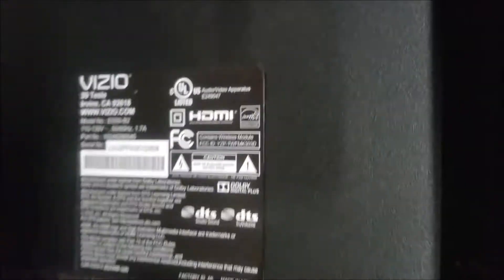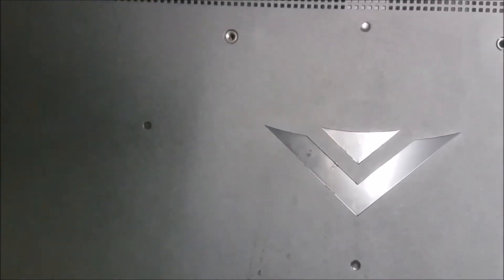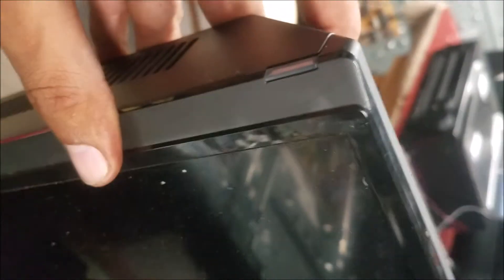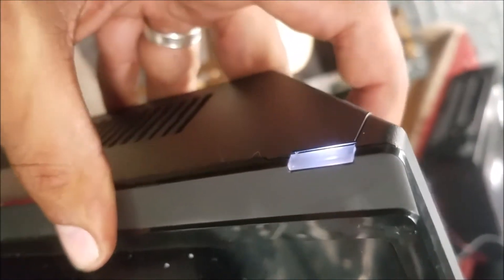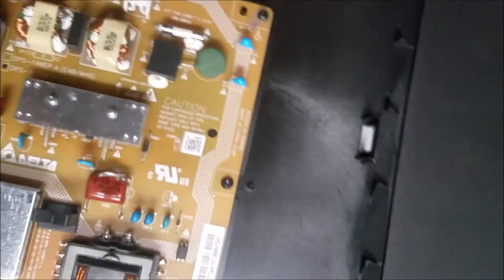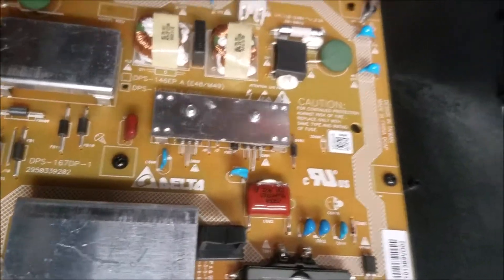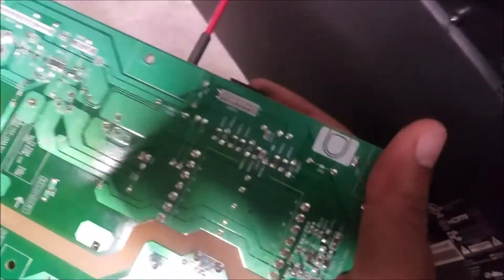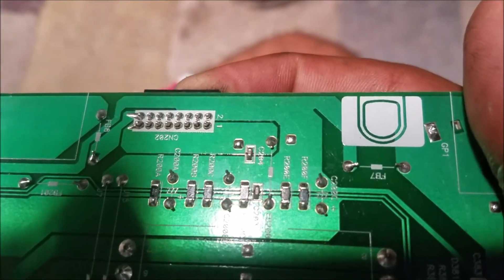vizio E550I B2 sometimes the backlight wont work